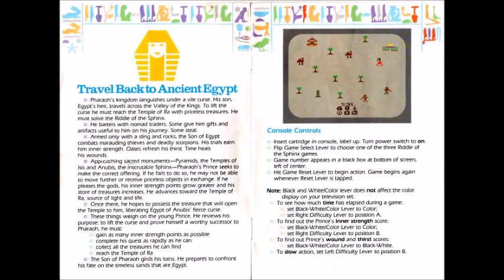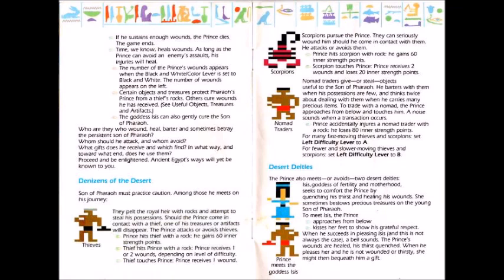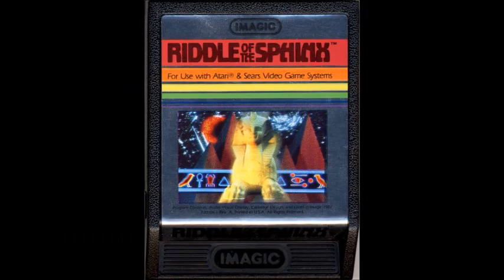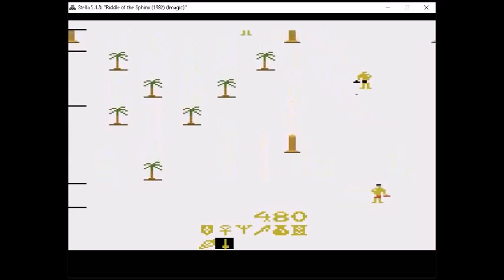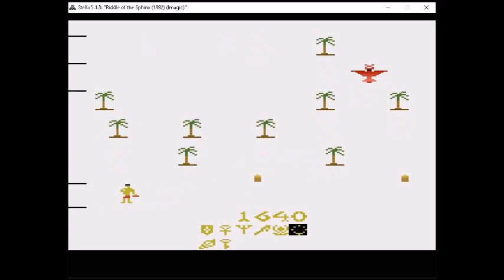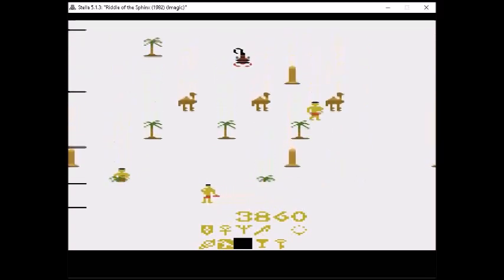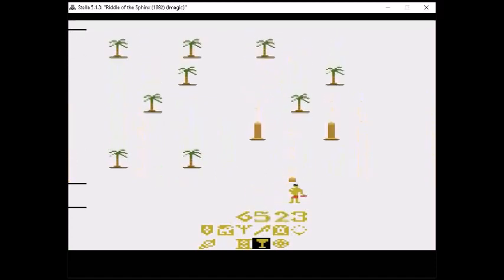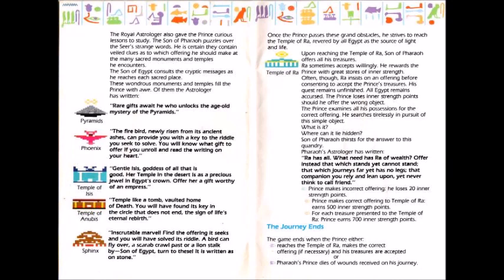Riddle of the Sphinx Walkthrough (Classic Gamer 74, Episode 108)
In today's video Red and I show you how to beat Imagic's Riddle of the Sphinx.